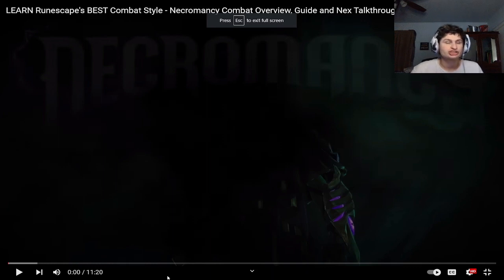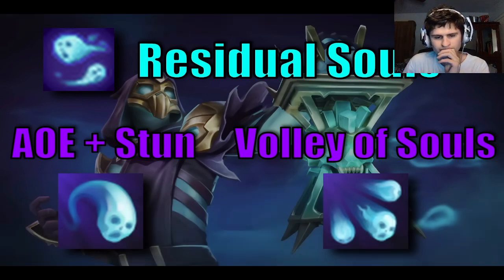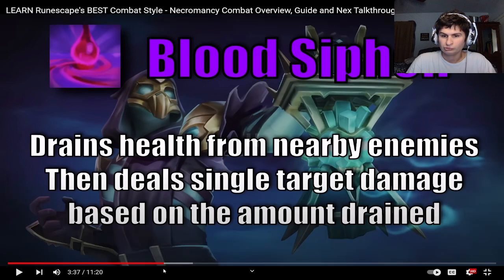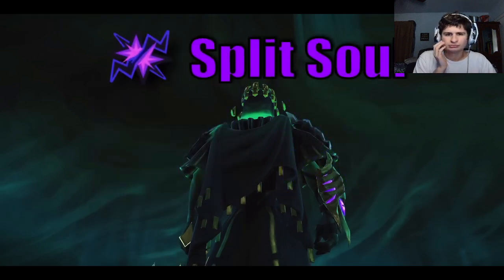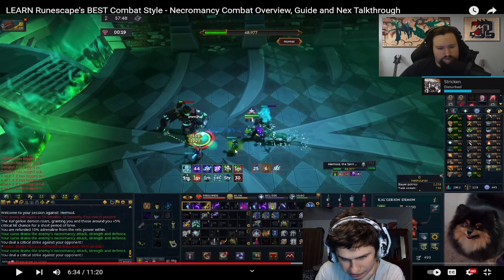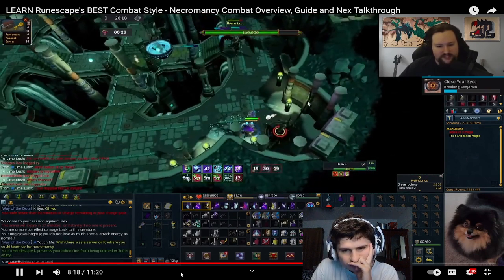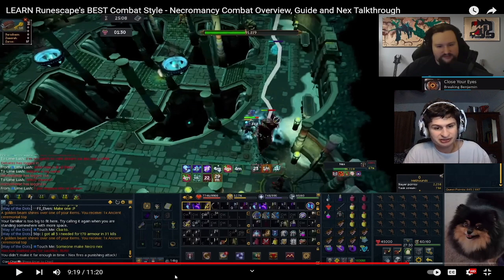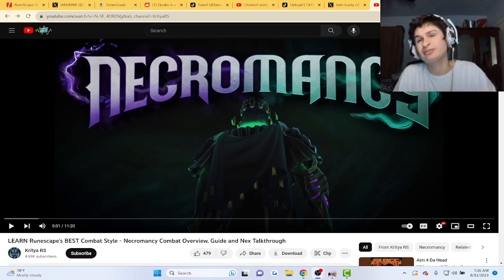Jagex Released Necromancy, and.. | fanof reacts